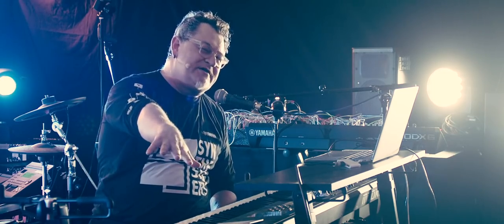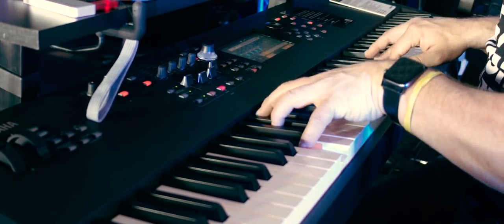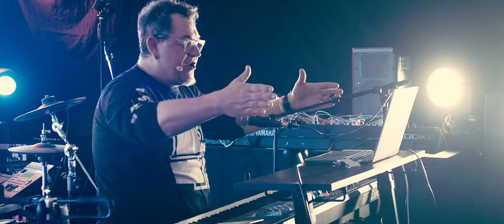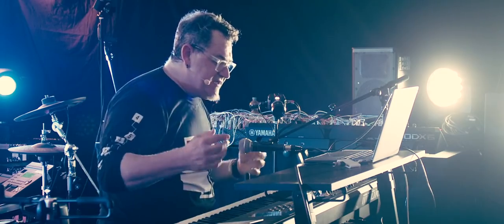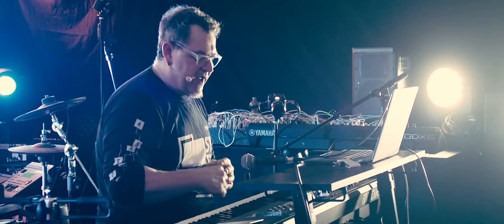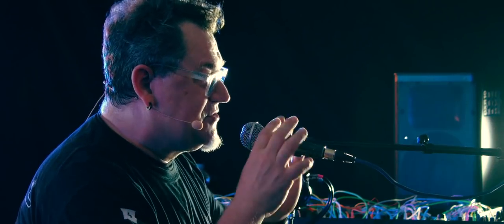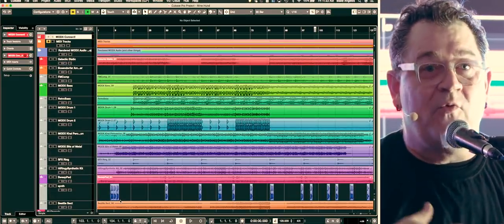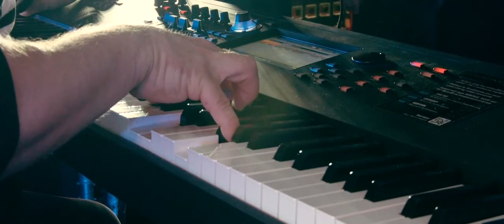Superbooth 19 | Yamaha MODX | Blake Angelos | Tech Talk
Live from Superbooth 19, in Berlin.

Yamaha Synths Specialist Blake Angelos delivers a tech talk with an overview of his favourite features and sounds of the Yamaha MODX Synthesizer.